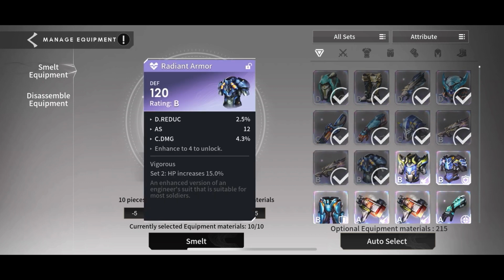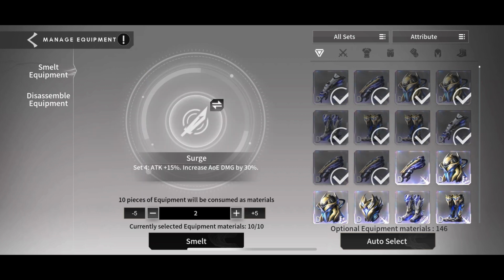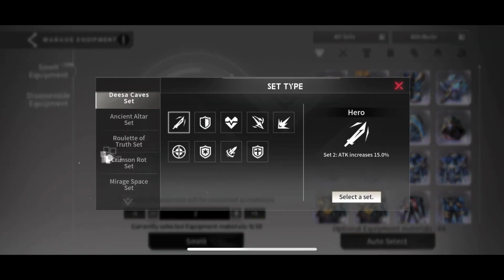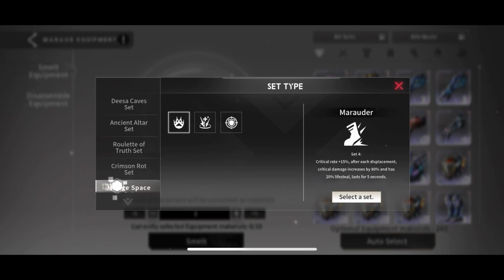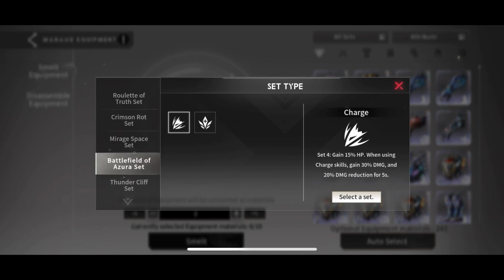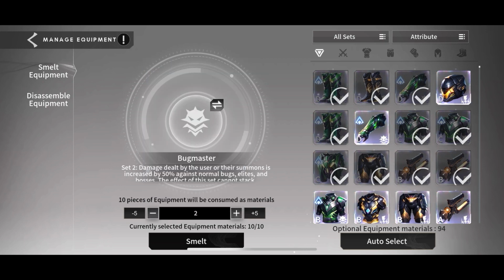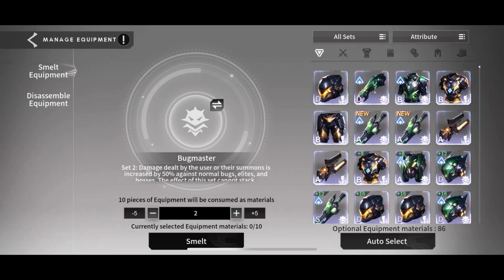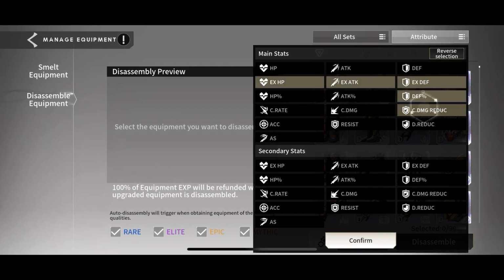Eternal Evolution - Gear Sorting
Quick and dirty guide of how I get rid of that equipment.